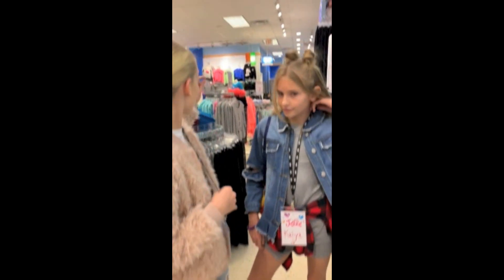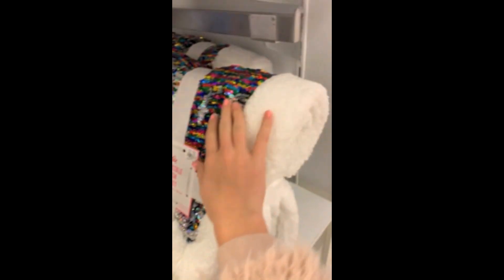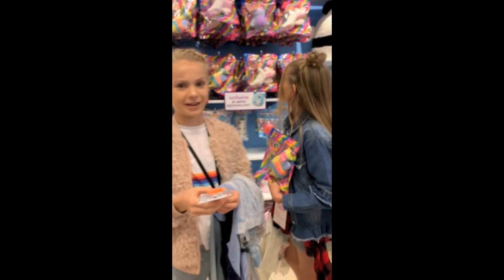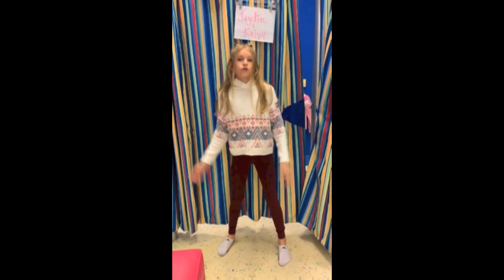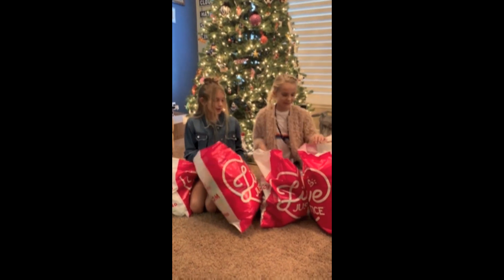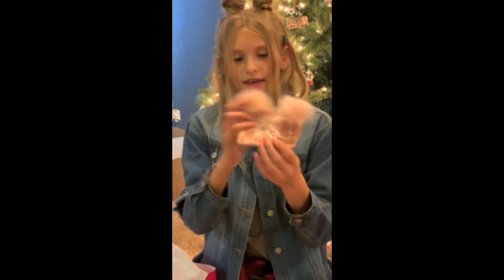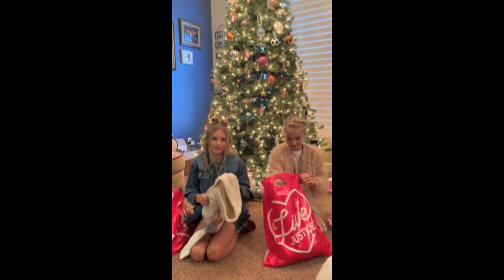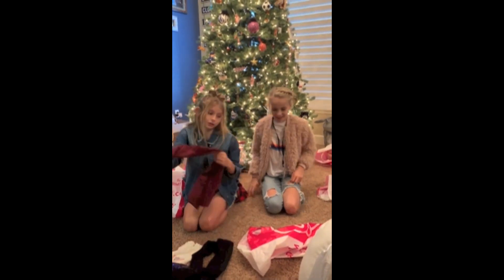Justice Holiday Shopping Spree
Come along with us for a holiday shopping spree at Justice!